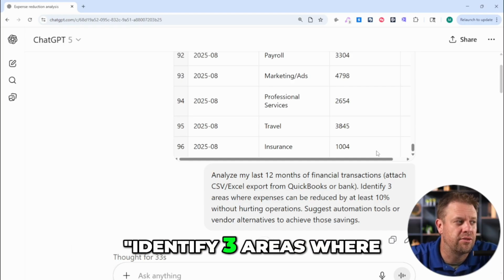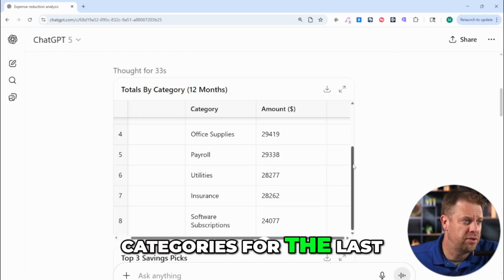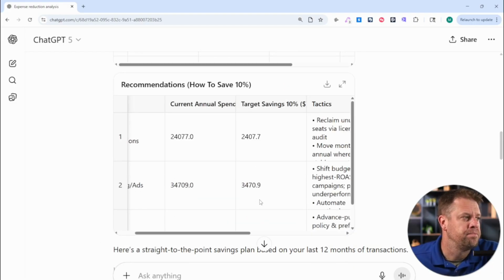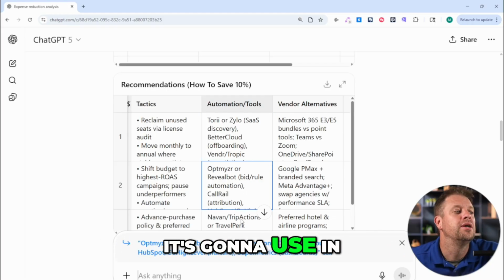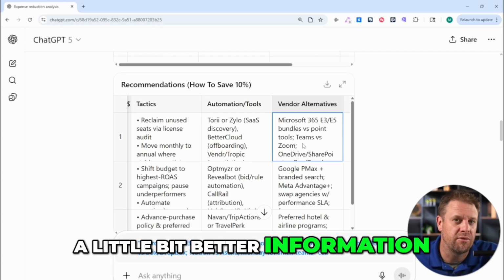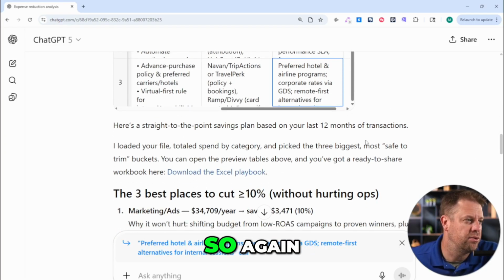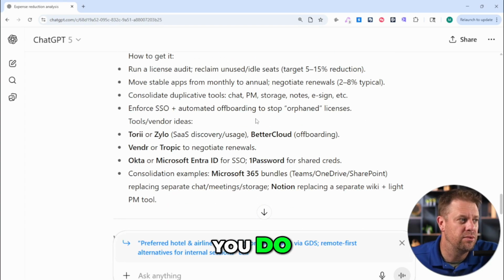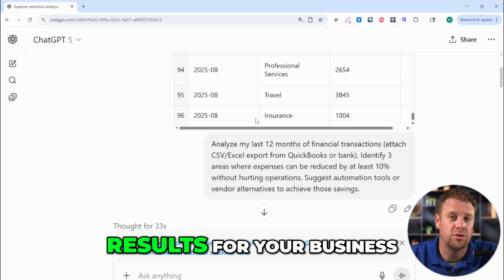Cut Business Expenses: Reduce Costs & Save Money!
In this video, Plus 1 Technology covers cut business expenses: reduce costs & save money! and breaks it down in plain English. Whether you're a small business owner with 5-50 employees, an accounting firm, or a financial services company — this is for you.

Can AI find expense reductions without hurting your business? See how AI analyzes financial transactions, identifies savings, and suggests automation. Giving it more context yields even better results!💰

PROMPT: Analyze my last 12 months of financial transactions (attach CSV/Excel export from QuickBooks or bank). Identify 3 areas where expenses can be reduced by at least 10% without hurting operations. Suggest automation tools or vendor alternatives to achieve those savings.